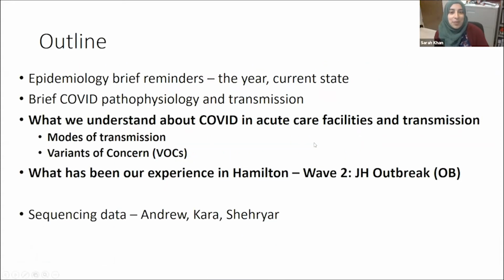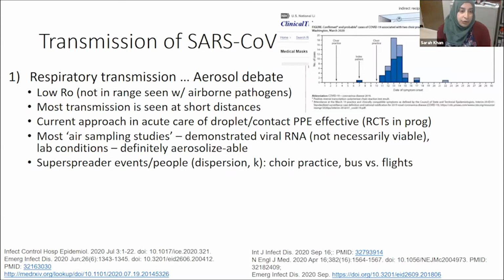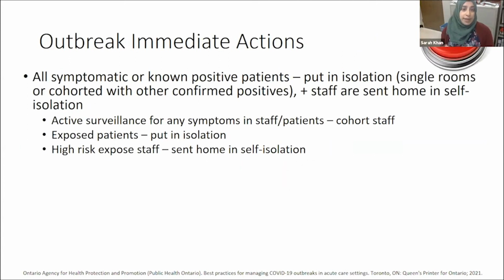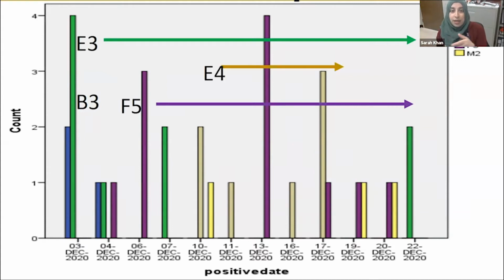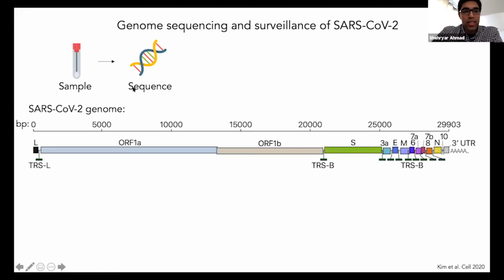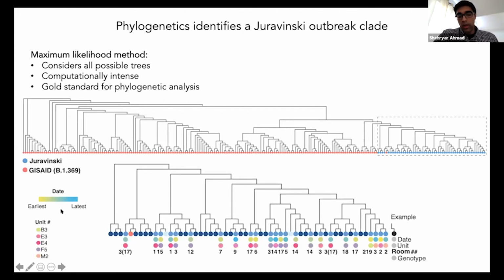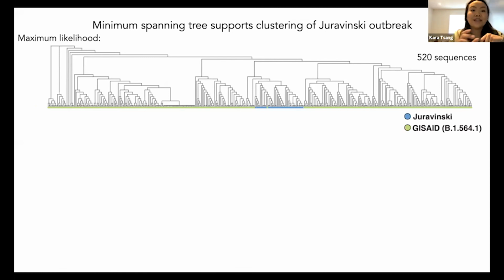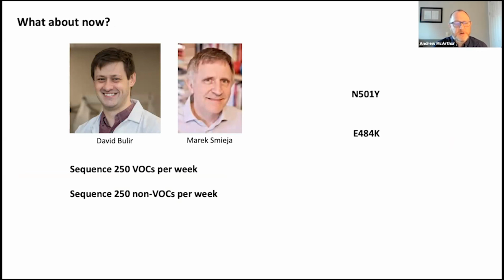IIDR Rounds (April 7, 2021)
This one-hour webinar entitled "SARS-CoV-2 Outbreaks in Hamilton: Clinical and Genomic Perspectives" features talks from Sarah Khan (Assistant Professor, Pediatrics) and Andrew McArthur (Associate Professor, Biochemistry & Biomedical Sciences). PLUS: Braley Fellows Kara Tsang and Shehryar Ahmad join us between speakers to discuss genomic analysis of the ongoing Juravinski outbreak. This event was moderated by Lori Burrows.